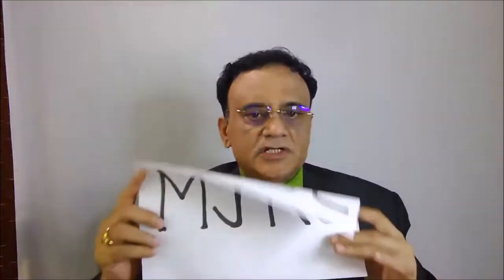ACL reconstruction in Chennai India, Dr.A.K.Venkatachalam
If you are planning for an anterior cruciate ligament reconstruction in Chennai, then you should listen to this discussion by Dr.A.K.Venkatachalam. Learn about the mechanism of injury, proper timing, technique of surgery and rehabilitation. Learn about the latest ruler method of anatomical reconstruction. See this page for more